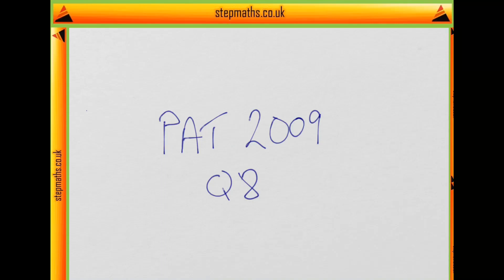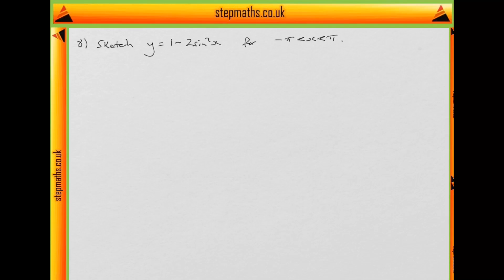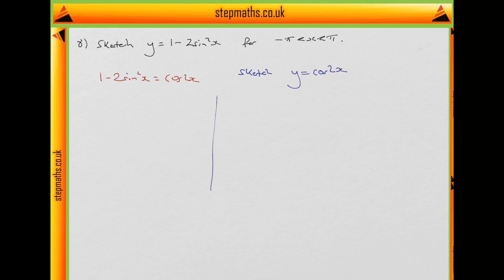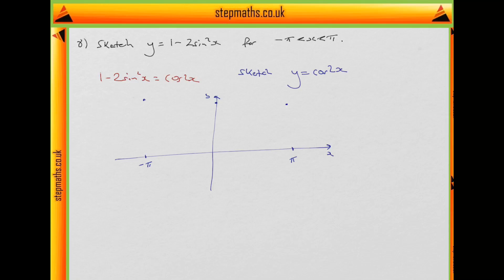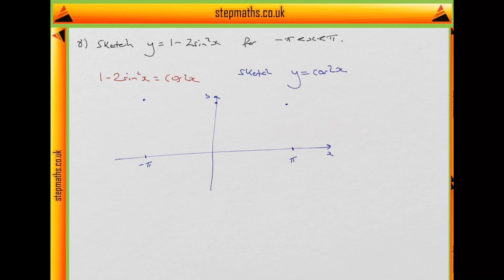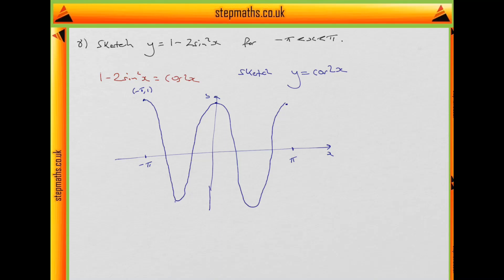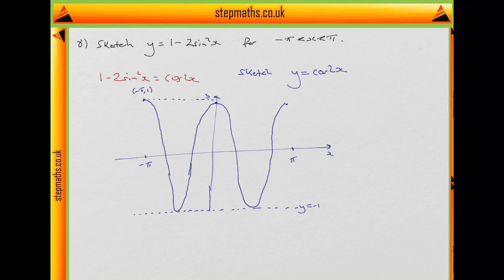PAT 2009 - Q08 - Graph sketching - Worked Solution